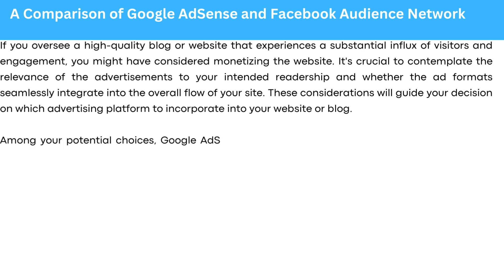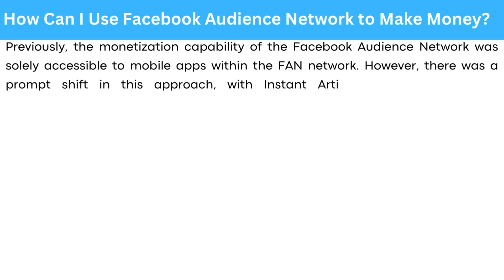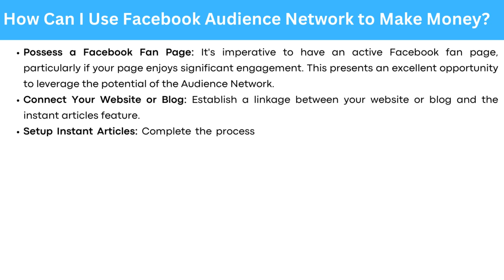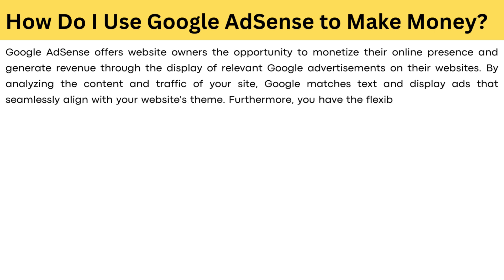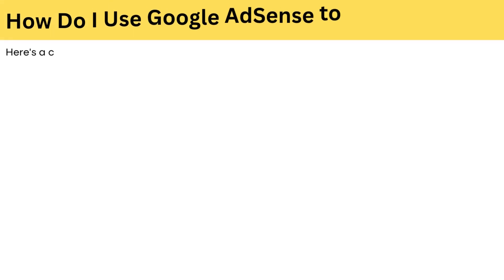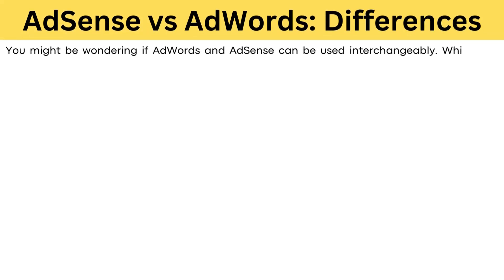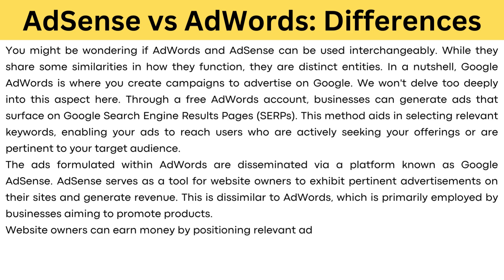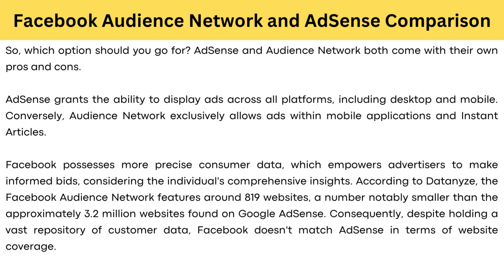Google AdSense vs Facebook Audience Network: Which is Better? (2025)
In the video comparison between Google Adsense and Facebook Audience Network, we will carefully examine each company's services and charges, enabling you to determine which one is the better choice. The review video outlines the similarities and differences of both firms, providing you with the necessary information to make an informed and sensible decision.

00:00 A Comparison of Google AdSense and Facebook Audience Network
00:49 How Can I Use Facebook Audience Network to Make Money?
01:54 How Do I Use Google AdSense to Make Money?
03:12 AdSense vs AdWords: Differences
03:53 Facebook Audience Network and AdSense Comparison